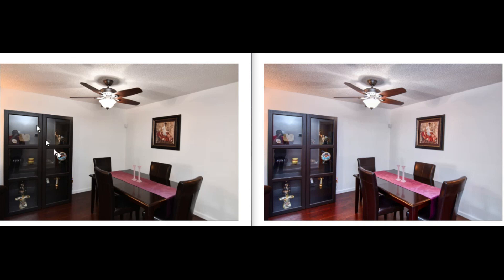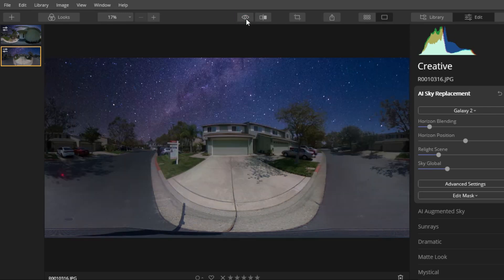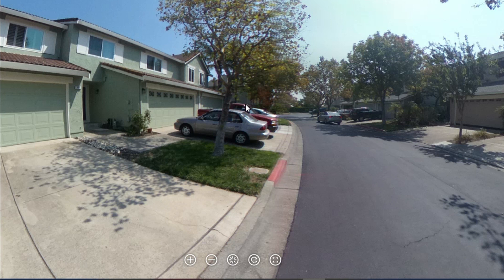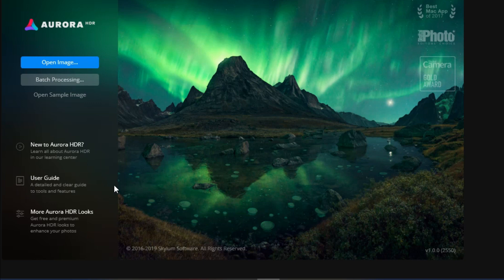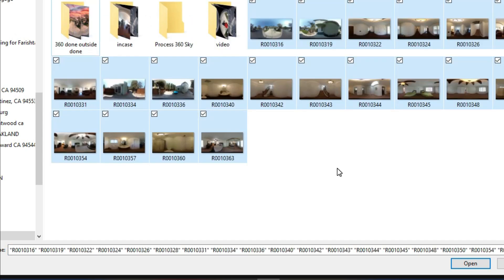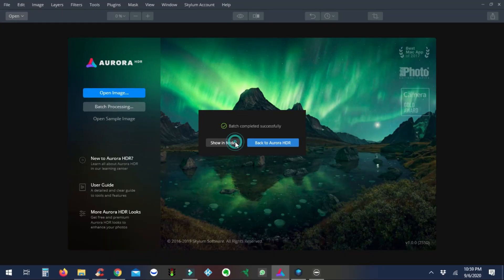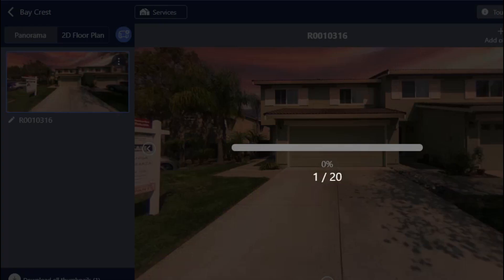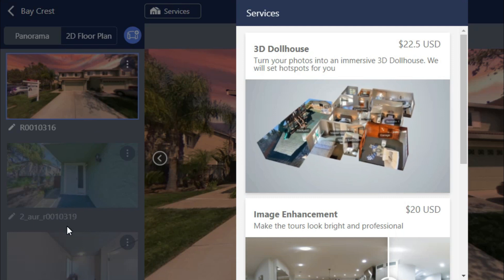360 HDR Pictures ▶️ How To Enhance 360 Interiors Pictures Automatically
What to enhance your 360 pictures? I'm going to show how to enhance 360 interior pictures with ease.